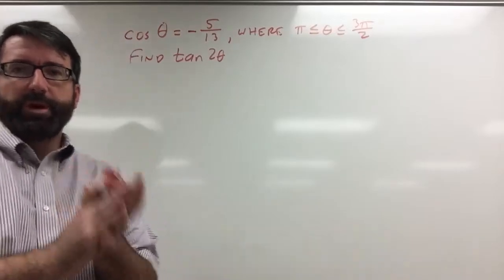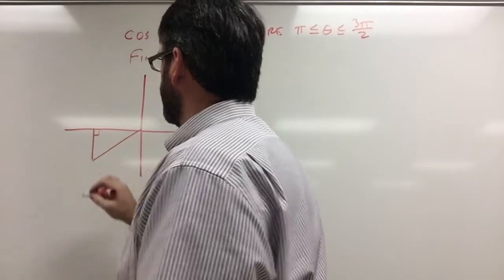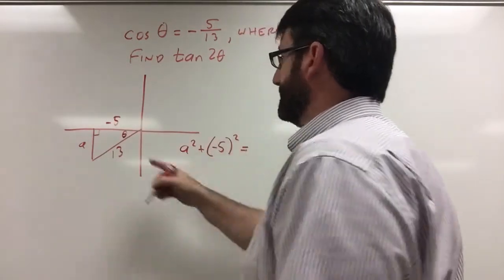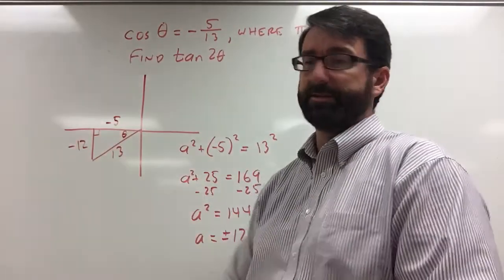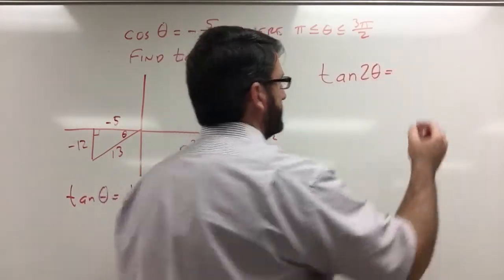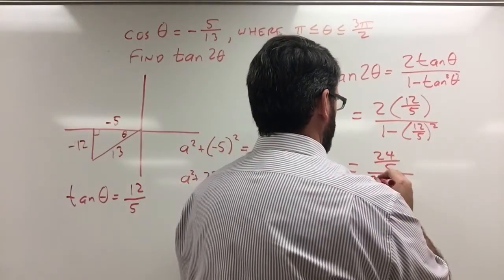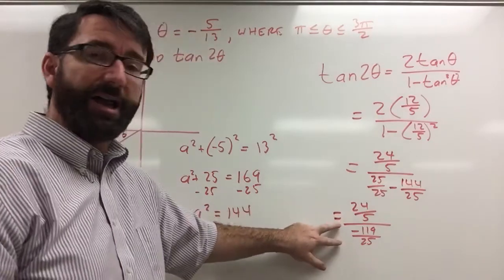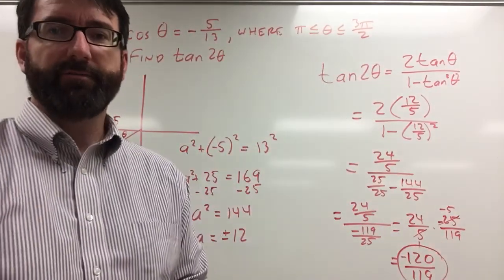Cos x = -5/13, find tan 2x